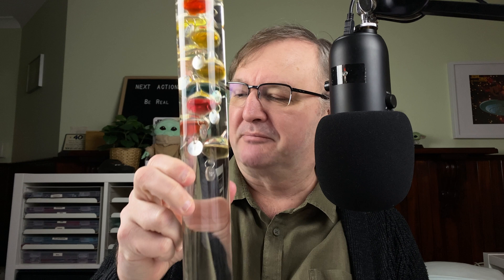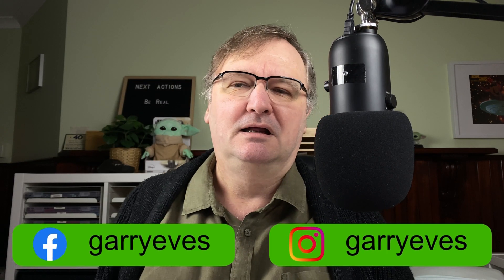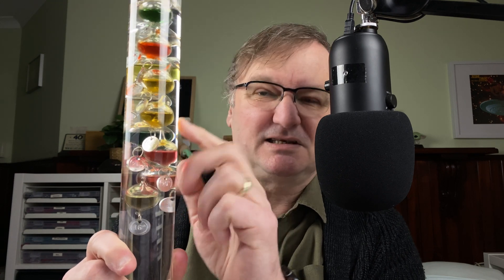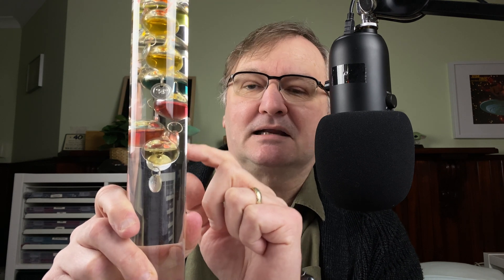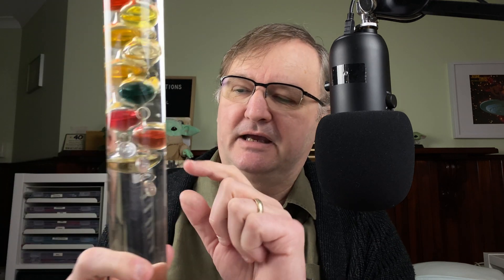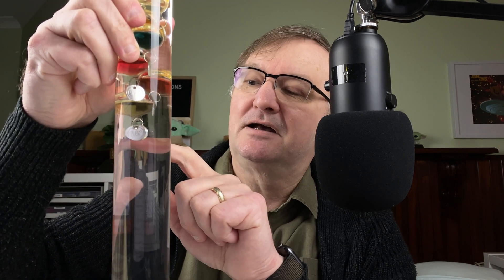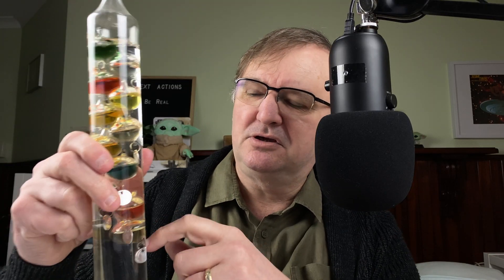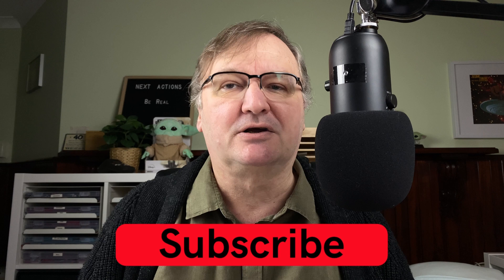What is a Galileo Thermometer and How does it work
The latest Tricky Little Questions video is now available for your viewing pleasure.

In this video I am briefly discussing the Galileos Thermometer.

I look at its history and talk about how it works.